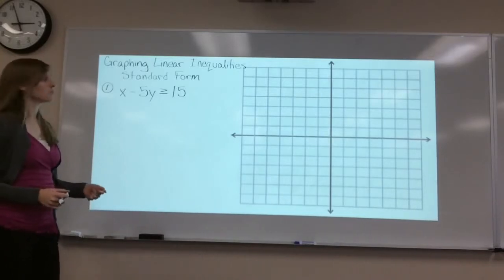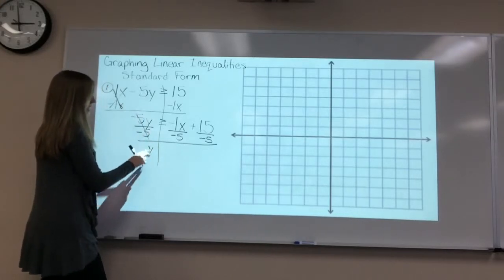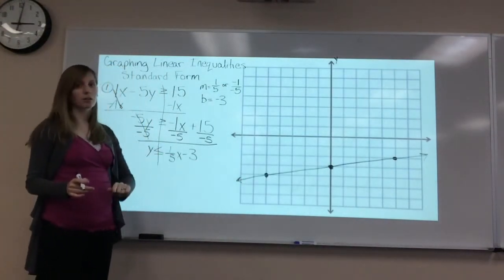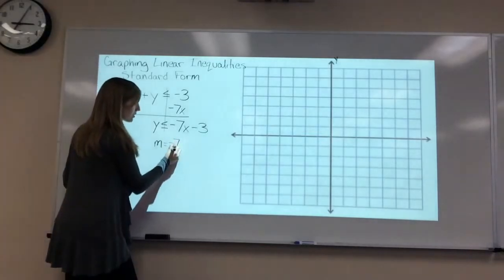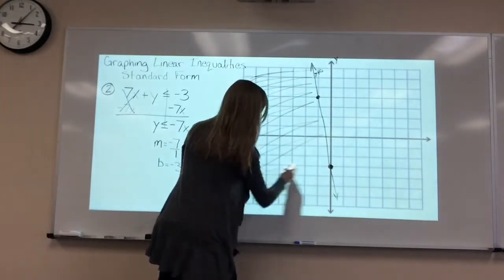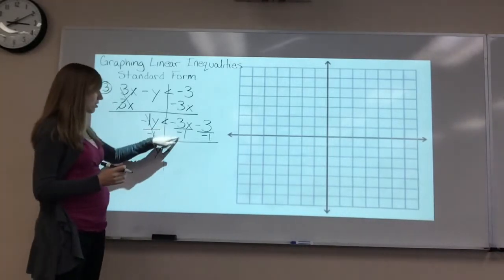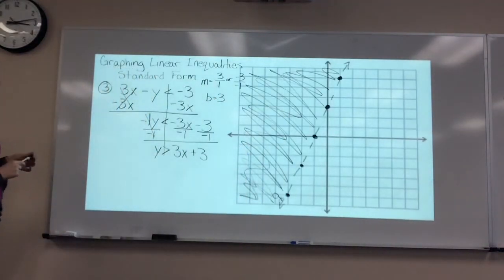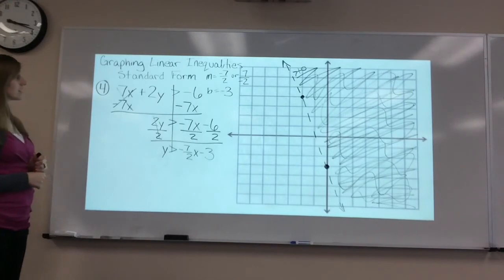Graphing Linear Inequalities Standard Form